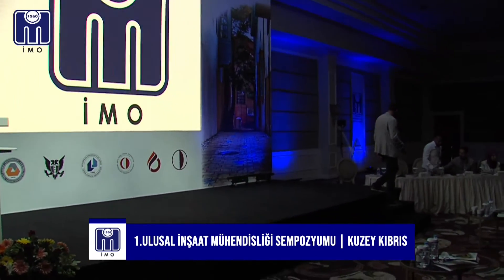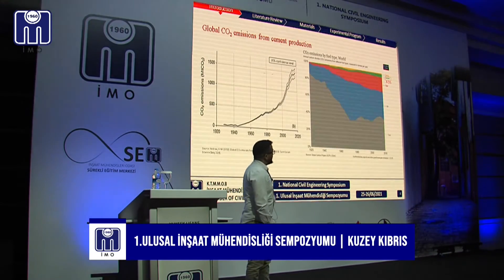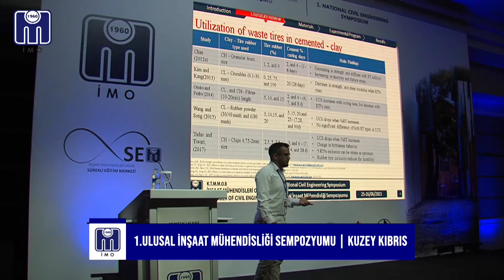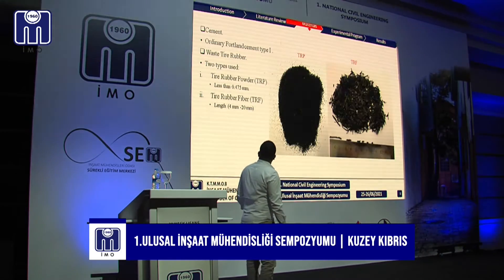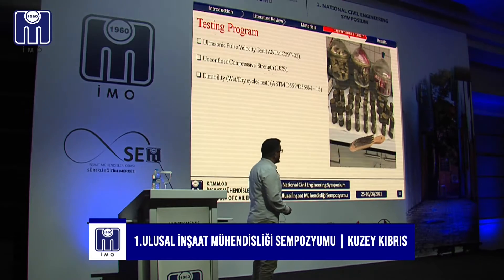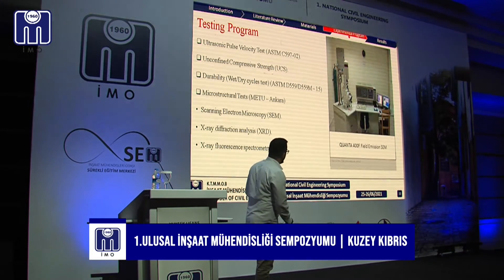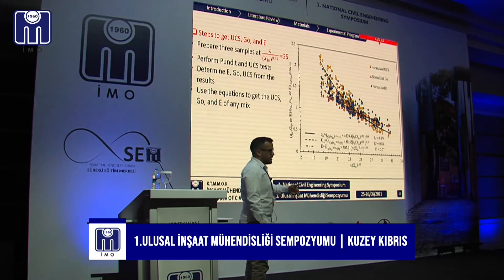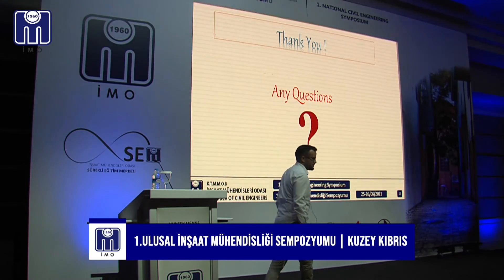D1-S4-P3 - Yüksek Lisans Öğrencisi, Lutf Alsubari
Utilization of Waste Rubber Tire Powder as Cement Replacement in Soil Stabilization